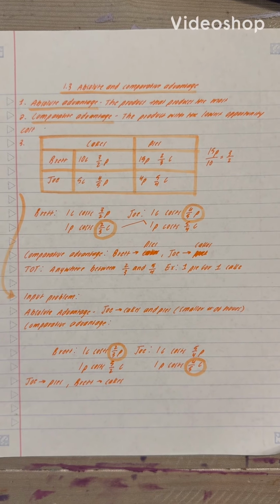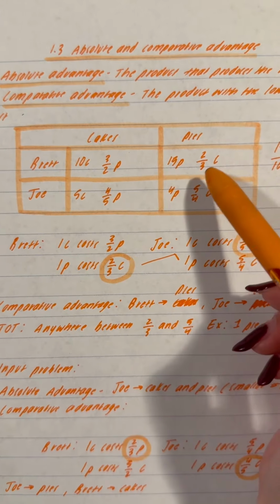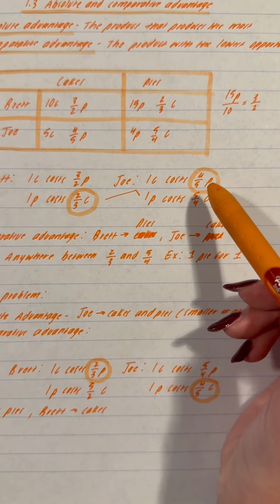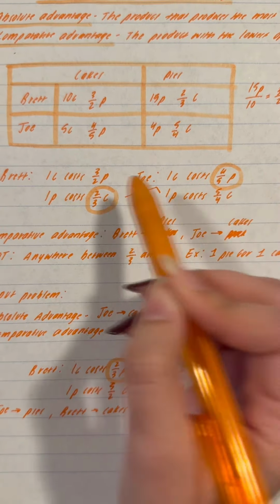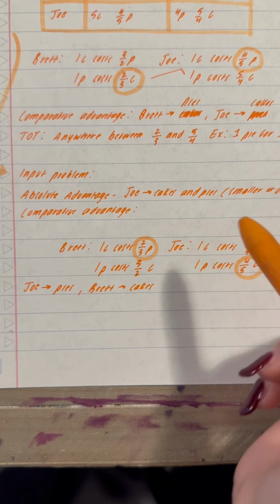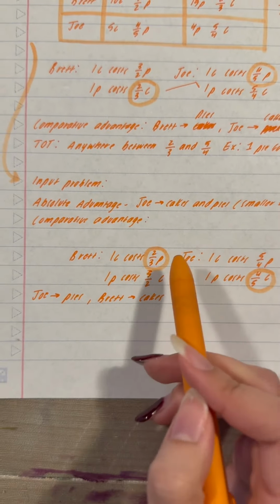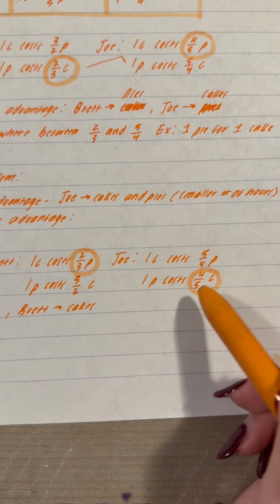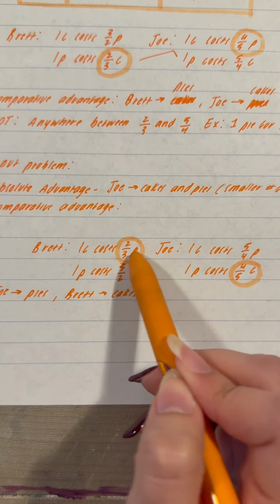1.3 Absolute and Comparative Advantage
1.3 Re-do